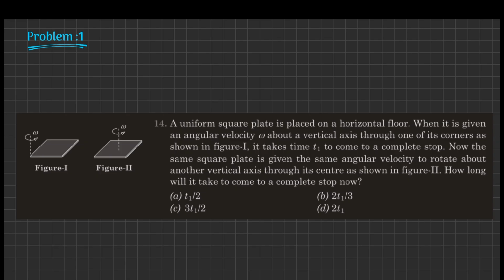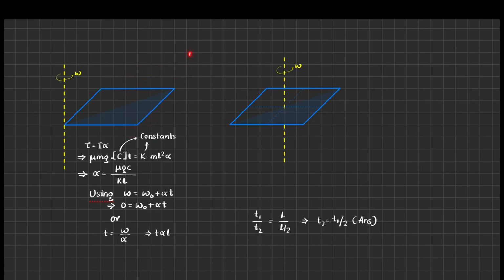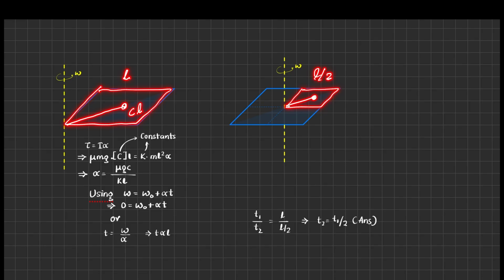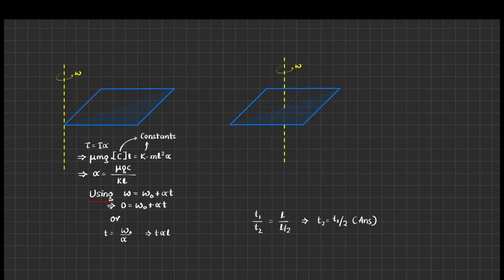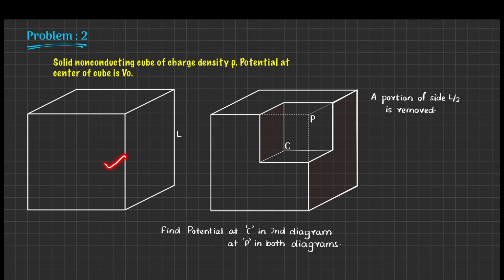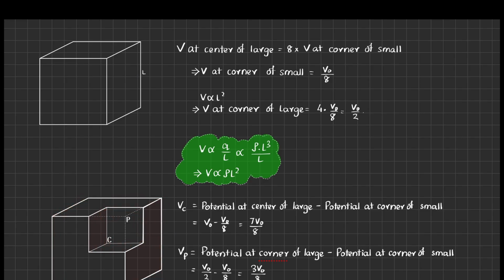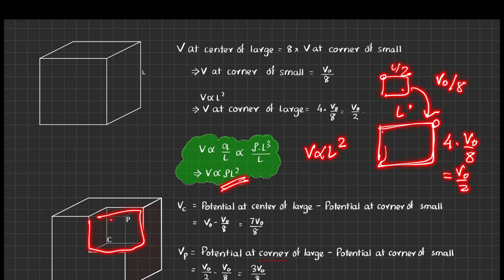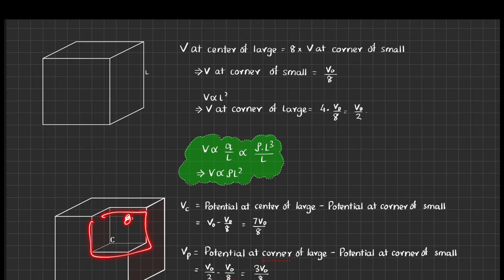JEE Advanced Trick | Scaling Principle Solves These in Seconds | Pathfinder Solutions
Today’s problem is a perfect example of why smart thinking beats long calculations.

In this video, we’ll solve a JEE Advanced level mechanics problem using one of the most underrated tools in physics—the Scaling Principle. No lengthy equations. No complicated algebra. Just one powerful idea.

If you’re preparing for JEE Advanced and want to develop the intuition that toppers use, this series is for you.

⭐ Pathfinder Solutions
⭐ JEE Advanced

A uniform square plate is placed on a horizontal floor. When it is given an angular velocity ω about a vertical axis passing through one of its corners (as shown in Figure I), it takes time t₁ to come to a complete stop.

Now the same square plate is given the same angular velocity ω about another vertical axis passing through its centre (as shown in Figure II).

How long will it take to come to a complete stop now?

Options:

* (a) t_1/2
* (b) 2t_1/3
* (d) 2t_1

Most students think the only way to solve a difficult JEE problem is by writing pages of calculations.

Not today.

Today, we’ll use the Scaling Principle—a simple way of thinking that often reveals the answer in seconds. Once you start seeing physics through ratios and scaling, many “impossible” problems suddenly become easy.

Think in ratios. Win in seconds.

👍 If you enjoyed this idea-based approach and would like me to post more Pathfinder Solutions and JEE Advanced problems solved using smart physics instead of brute-force mathematics, don’t forget to Like, Subscribe, and share this video.

The laziest solution is the smartest. 🚀

JEE Advanced Mechanics
Scaling Principle
Moment of Inertia
Rotational Motion
Physics Tricks
Concept-Based Learning
Pathfinder Solutions
IIT JEE Preparation
Physics AntiLecture